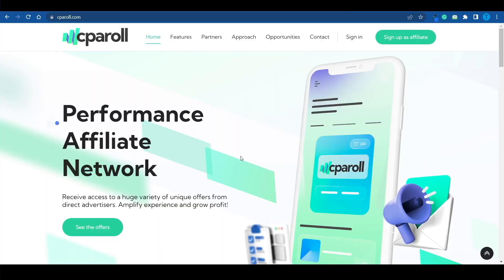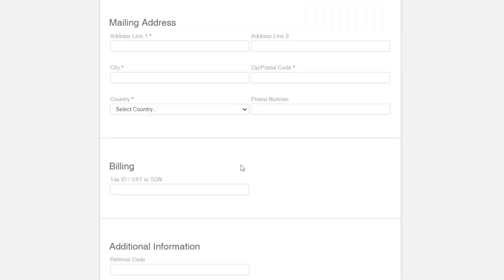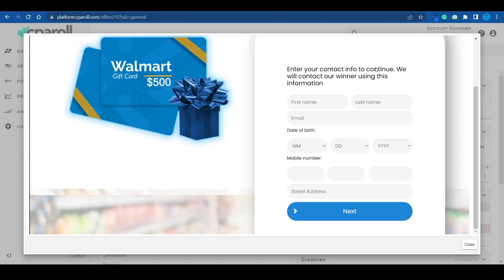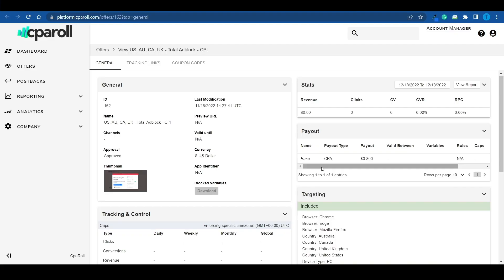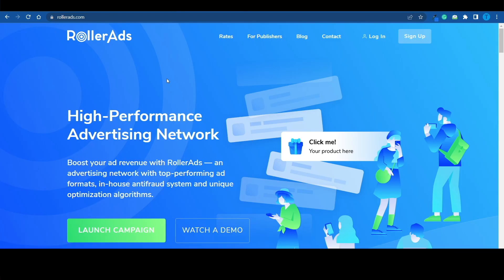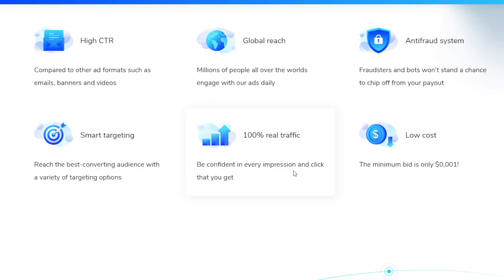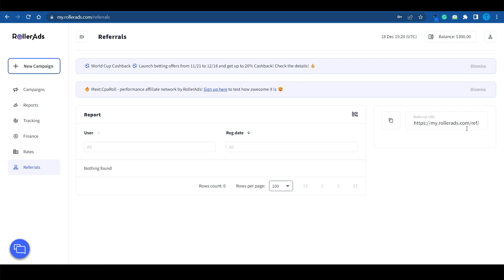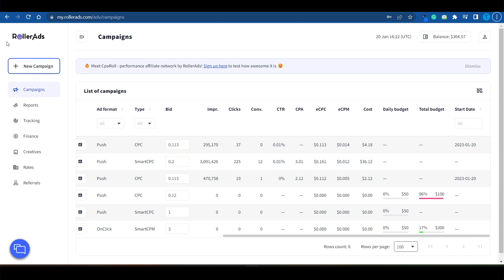NEW CPA Marketing Method To Make Money In 2025 (RollerAds Review)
Searching for quality push or onclick traffic?
RollerAds is a High Performance Advertising Network!

RollMoney
Tell the code to you manager and receive extra $50 to your balance!

RollerAds  offers:
🔹Ad formats: push ads, in-page push,onclick, calendars
🌎 Global reach - More than 2 BN impressions daily  from more than 200 countries all over the world
🎯 Wide range of targeting options
✅ Various pricing models:

CPA - Pay only for results
Smart CPC, CPM - Get more for less
CPM - available for popunders
Custom biding - Maximize your ROI

All RollerAds partners have personal account managers who assist them in boosting profits and lowering the costs!

Min deposit is 50 dollars

Advertise with RollerAds today!